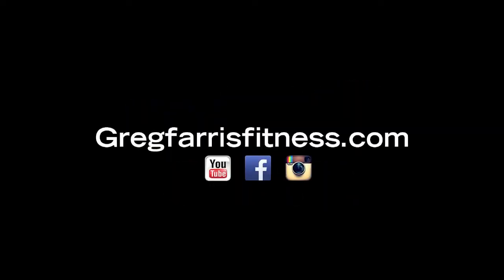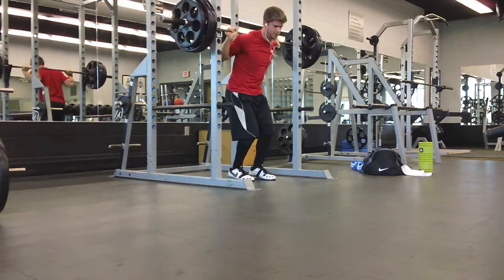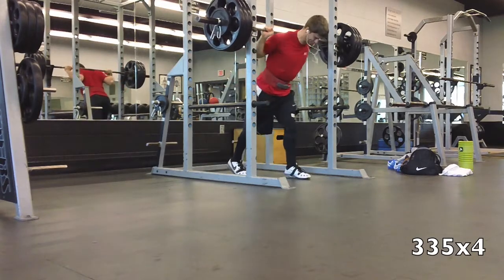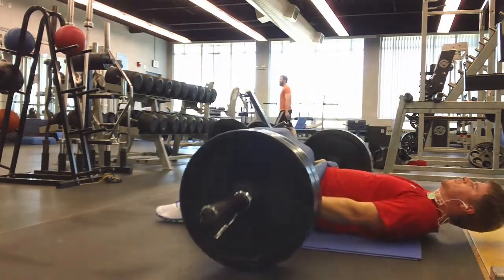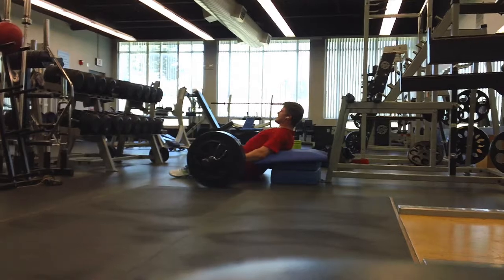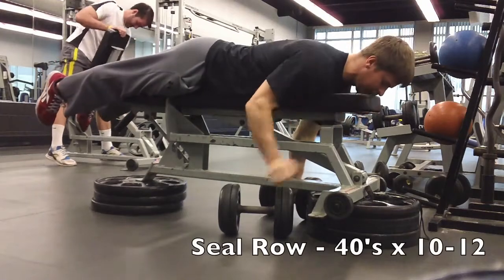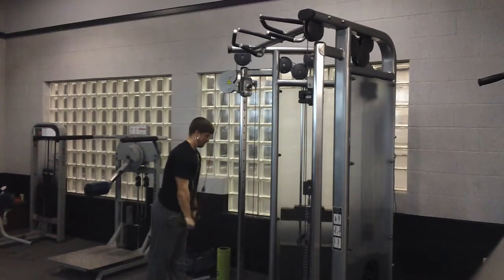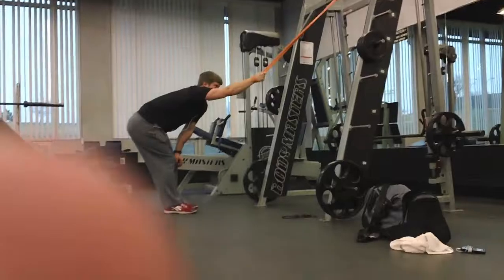Cube Accessory Days + Shoulder Mobilizations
My diet and exercise logs.